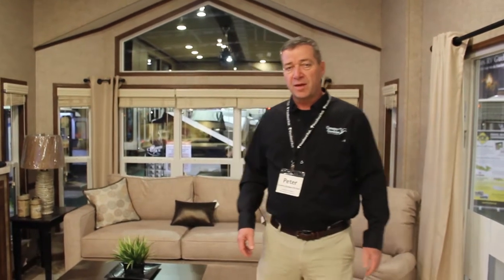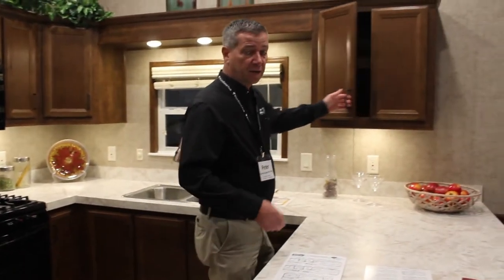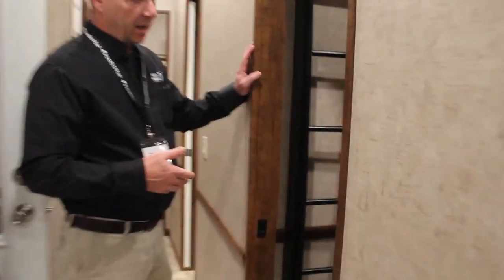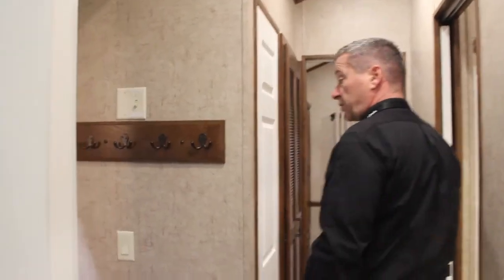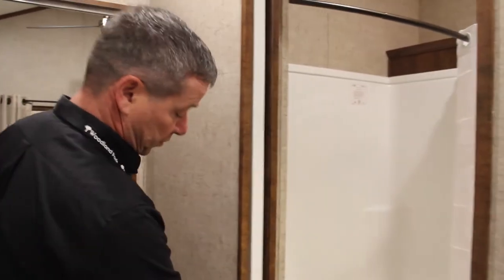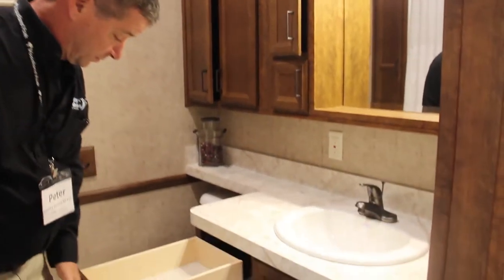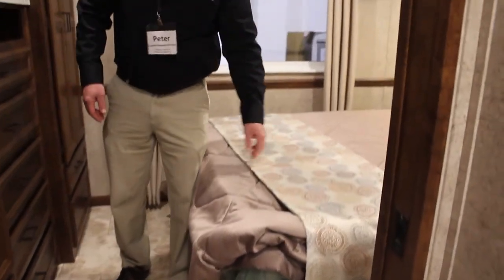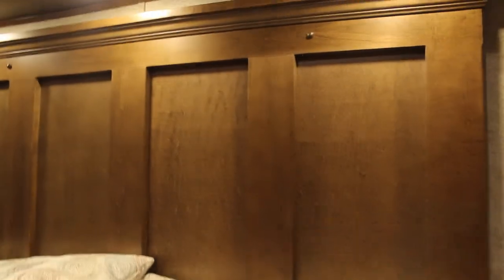Candle Lake Tour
Pictures aren't enough? Take a look at this in-depth tour of our Candle Lake Vin # 6856 with your guide Peter Bingeman. This model is currently for sale at Country Gardens RV Park!